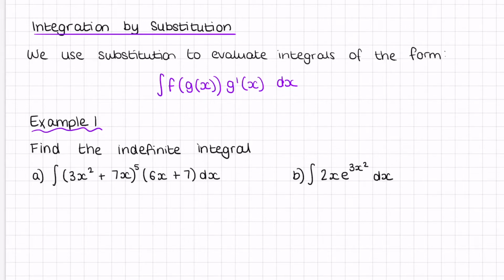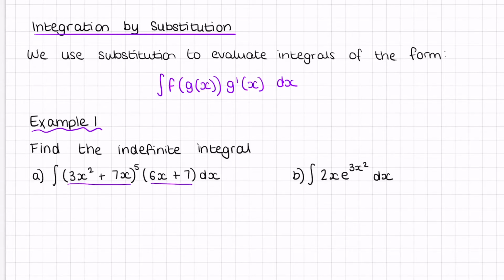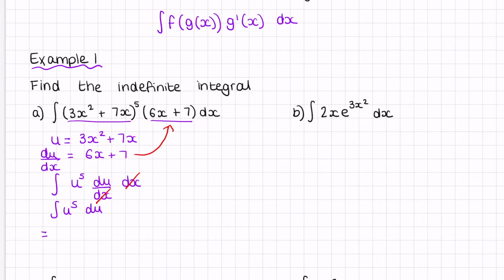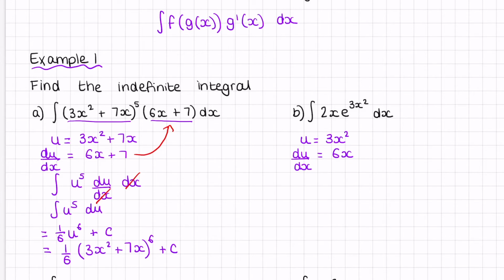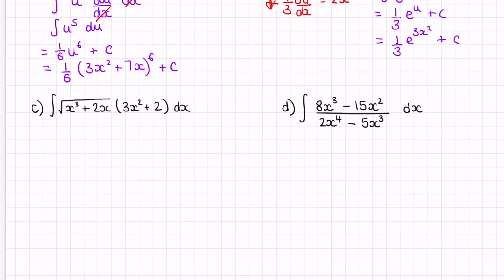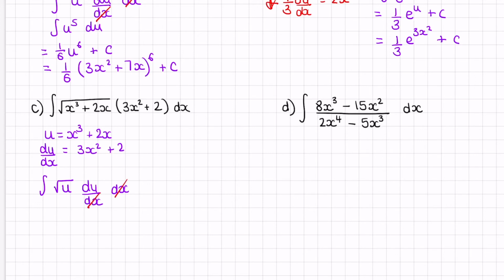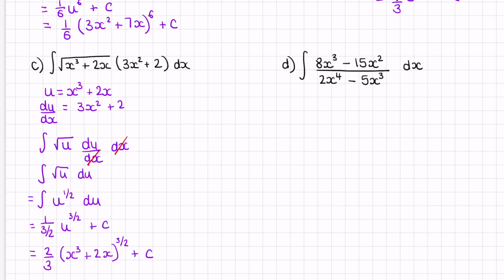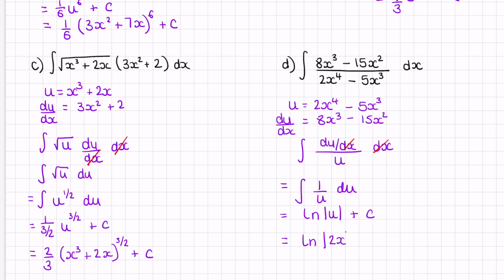5. Integration by Substitution